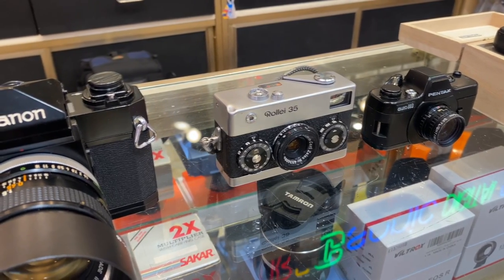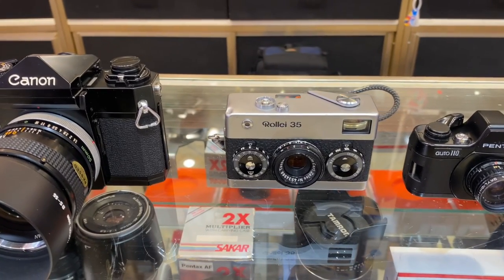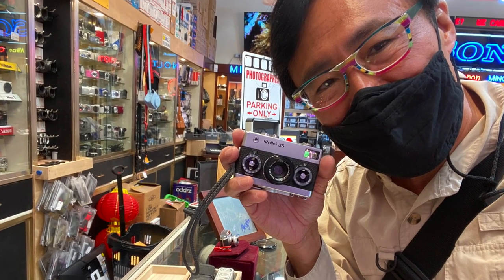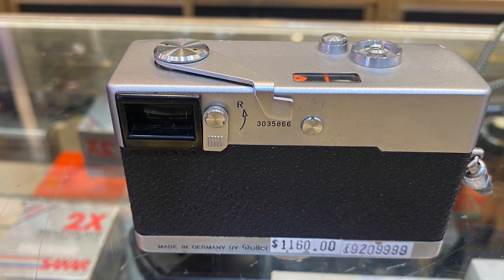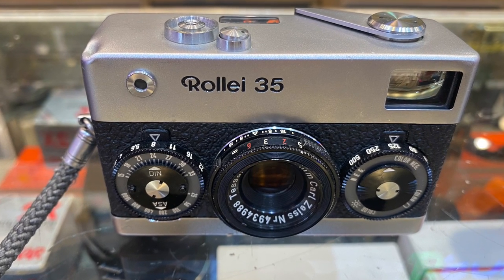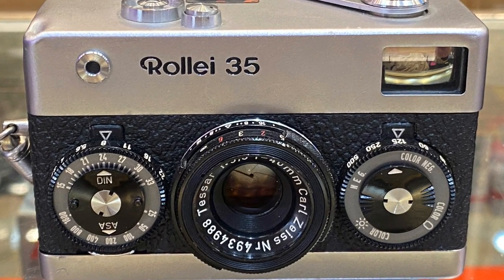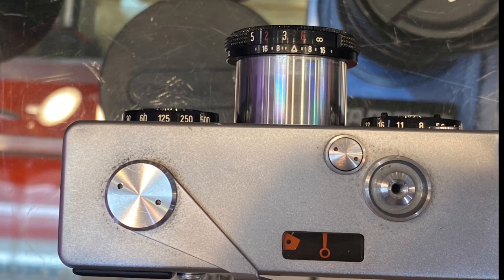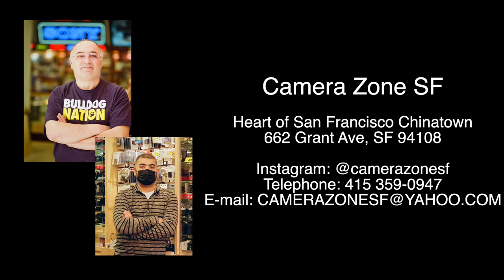Introducing Rollie 35, a 1966 vintage analog 35mm film camera, Camera Zone SF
Introducing Rollei 35, a 1966 vintage analog 35mm film camera

Rollie introduced the Rollei 35 at photokina in 1966. About 2 million units were made in the span of about 30 years.

This camera is small and compact. It’s very easy to carry in a coat pocket.

It has a very retro look.

ISO ranges from 25 to 1600.

Shutter speeds is up to 1/500 of a second.

Aperture is f3.5 To 22.

This is a zone focus viewfinder camera without a rangefinder. The scale in feet can seen from the top. The scale in meter can be seen from the bottom.

It features a collapsible Carl Zeiss Tessar f3.5 40mm lens.

It has a CdS light meter. It’s a match needle system. To achieve the correct exposure change the shutter speed and aperture dial so that light meter needles overlap with each other.

Use the lever on the top of the camera to advance the film and cock the shutter.

Use the winder on the bottom of the camera to re wind.

The frame counter is also on the bottom of the camera.

You may be surprised that the hot shoe is at the bottom of the camera. To use the flush a user need to turn the camera upside down.

This version was made in Germany. Later production models were made in Singapore until 1981 when the plant was closed.

This camera and a large variety of other vintage analog and digital cameras are available at Camera Zone San Francisco. Please come and visit.

Camera Zone SF

Heart of San Francisco Chinatown
662 Grant Ave, SF 94108